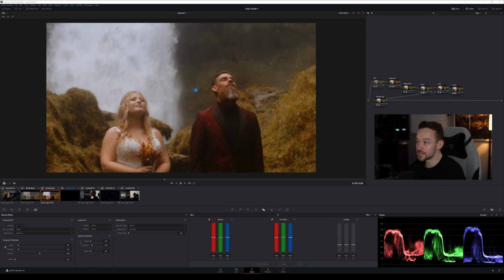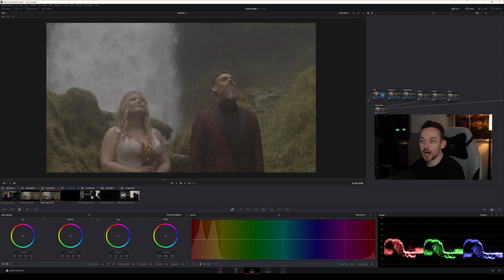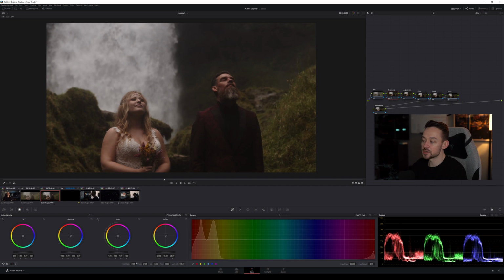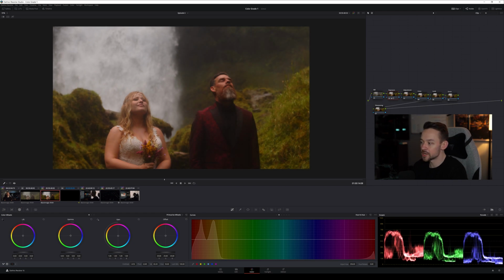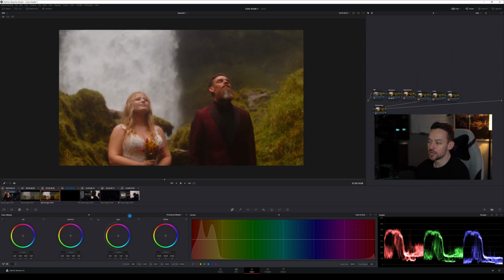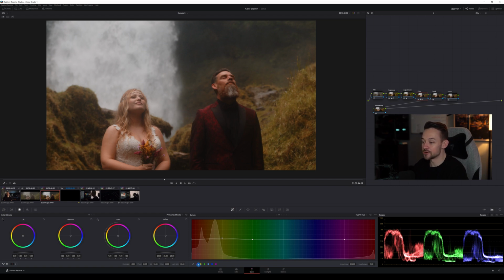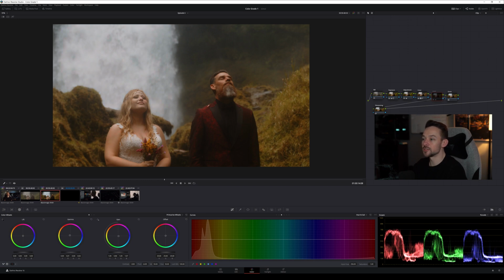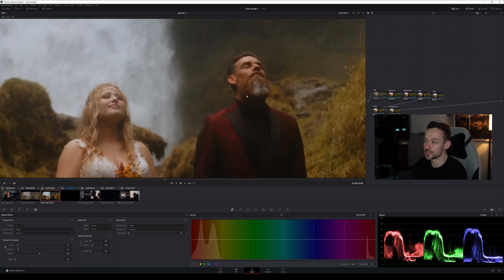Davinci Resolve Color Grading Tutorial | BMPCC 6k | Episode 3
Dropping another Davinci Resolve color grading tutorial for you all with the BMPCC 6k! You all know how much I love this camera and using it for my wedding work. In this tutorial today I will be taking a clip from an elopement I shot last summer in Oregon. Many of you requested after seeing the film exactly how I put this color grade together, so here it is!

Same approach as the other videos but we dive a little deeper into the color node and craft our look from that rather than using the primary wheels as much.